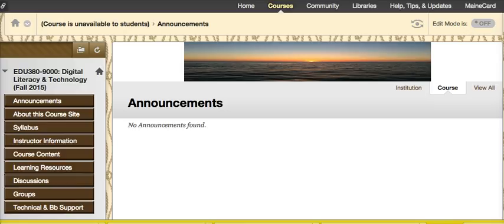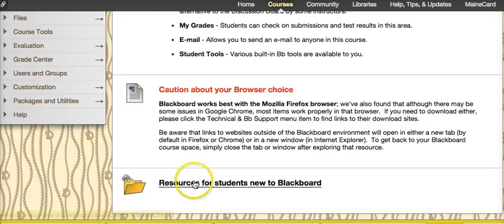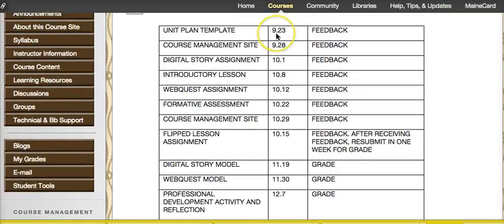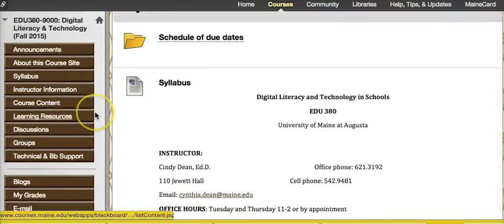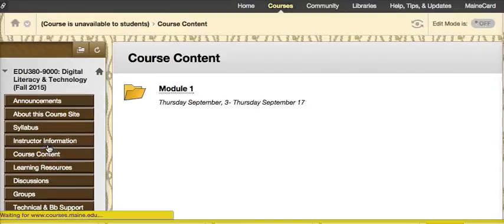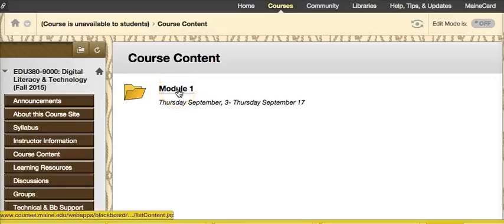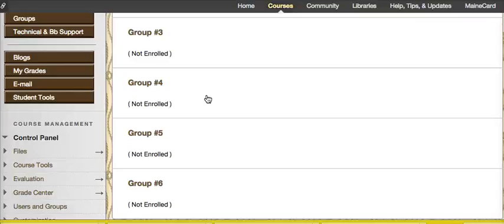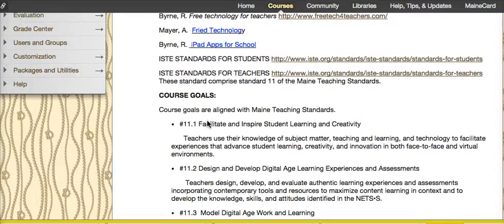EDU 380 Blackboard tour